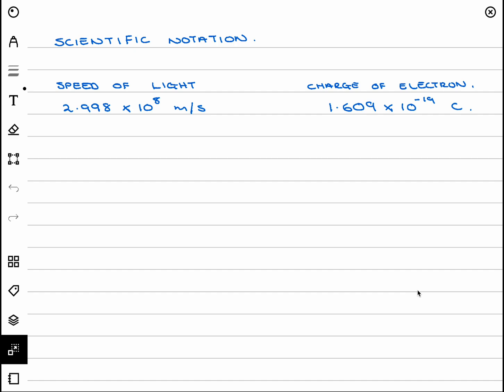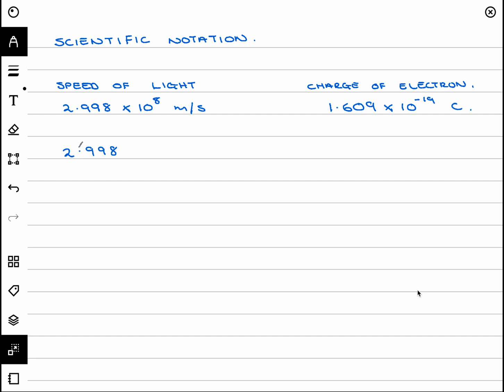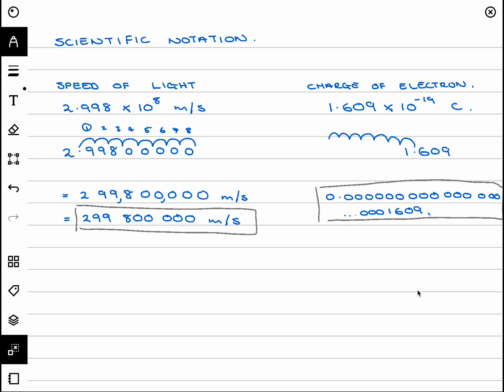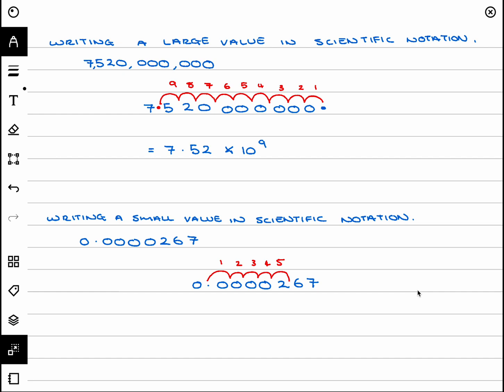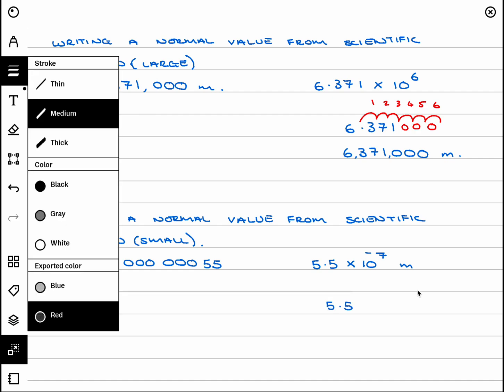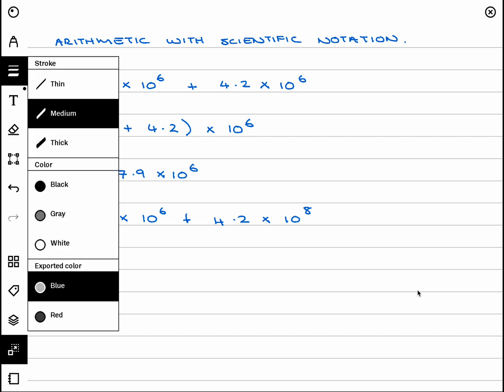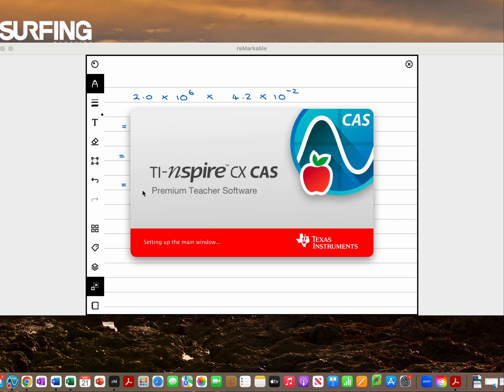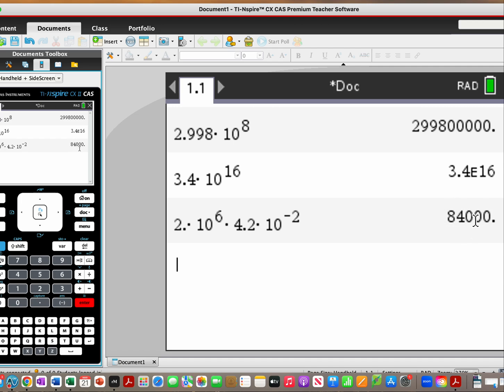Scientific Notation for 9 Maths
Short video on Scientific Notation for Year 9 Maths